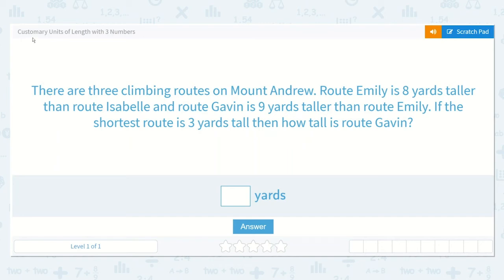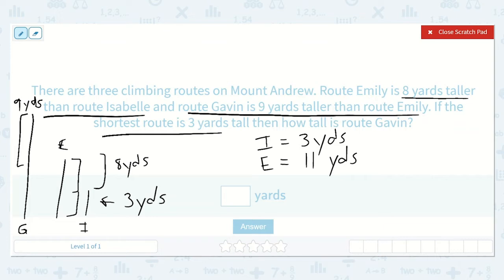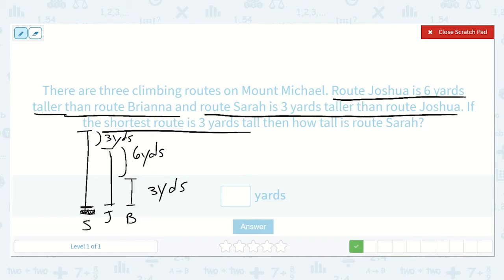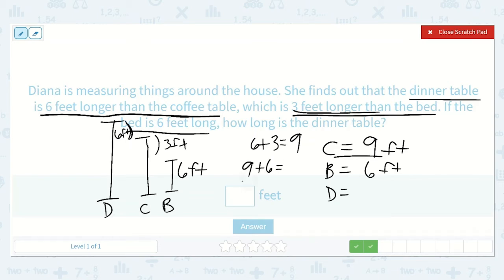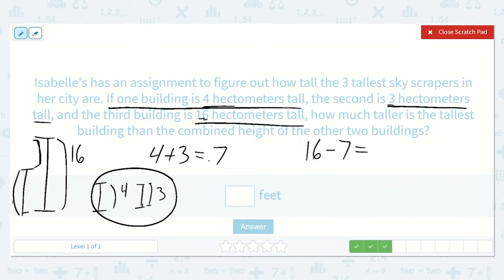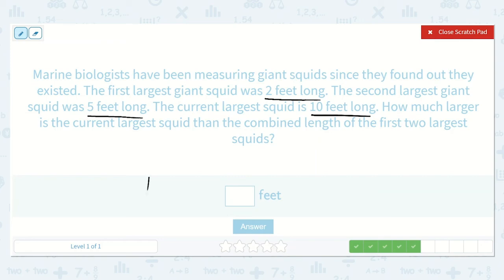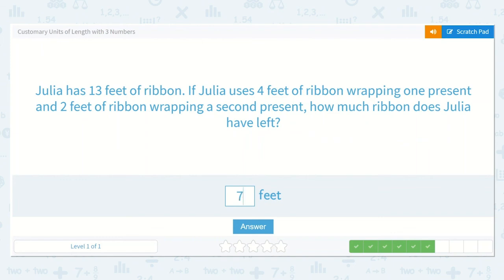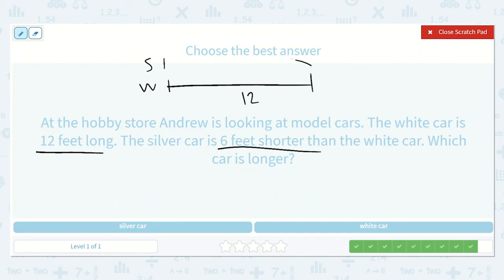1.54 Customary Units of Length with 3 Numbers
Customary Units of Length with 3 Numbers
Add and subtract customary units of length up to 20 with word problems.